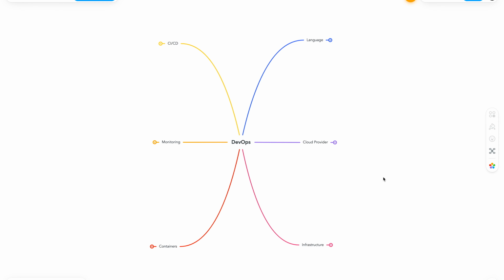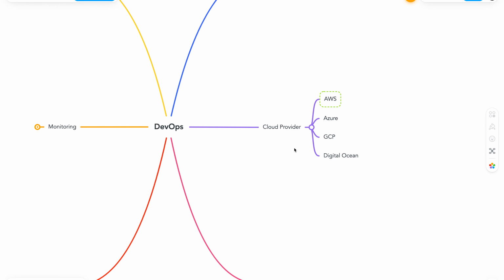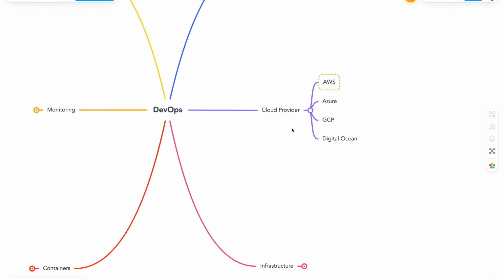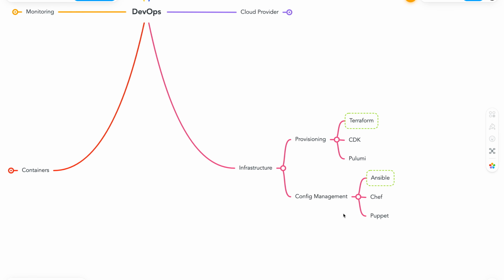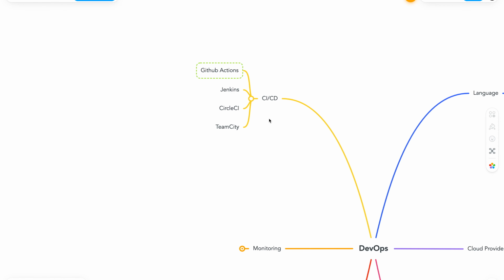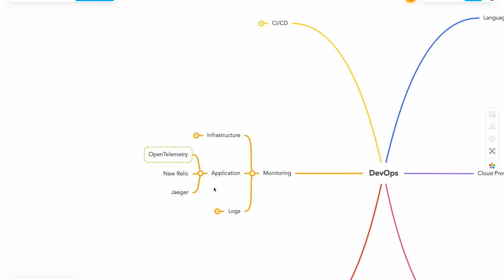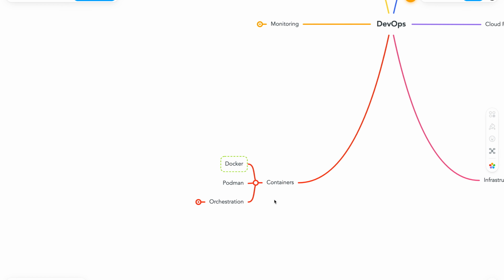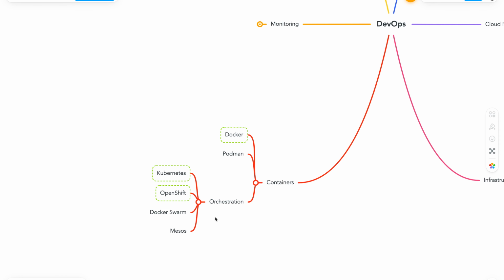DevOps Roadmap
In this video, we'll look at a brief DevOps roadmap.

Timestamps:

00:00 - Intro
00:22 - Languages
01:35 - Cloud Providers
02:46 - Infrastructure
04:25 - CI/CD
05:34 - Monitoring
07:39 - Containers
09:07 - Outro